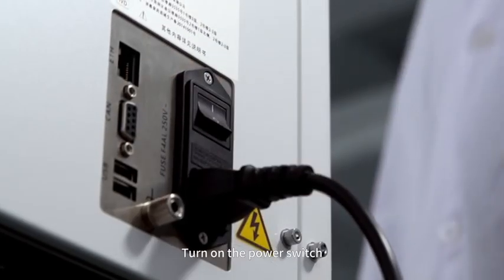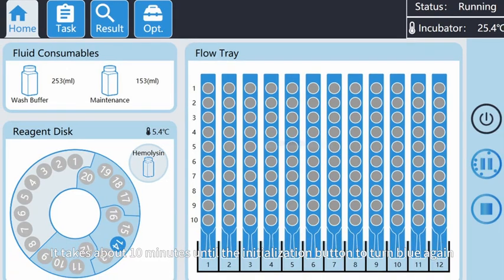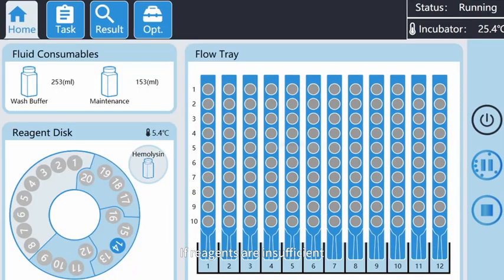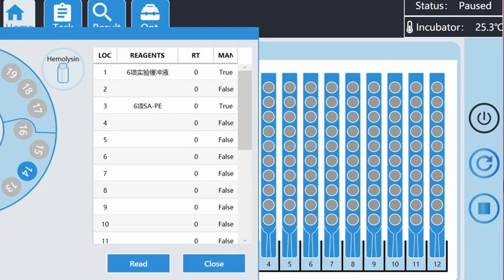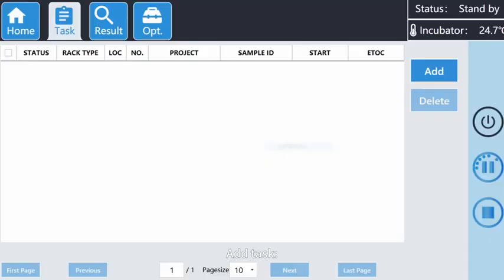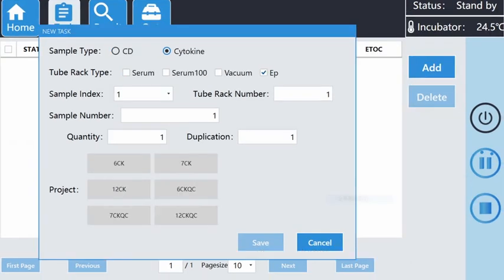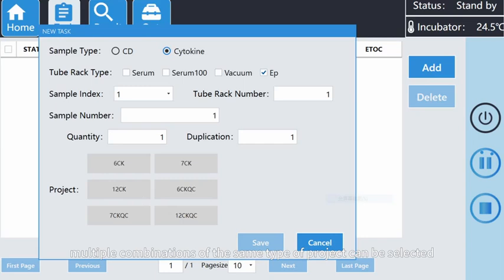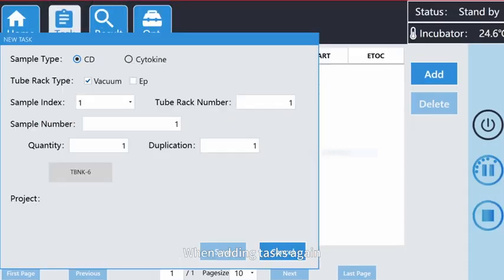The operation video of the flow cytometry sampler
This is the operation video about the procedure of the product: flow cytometry sampler (English Language)